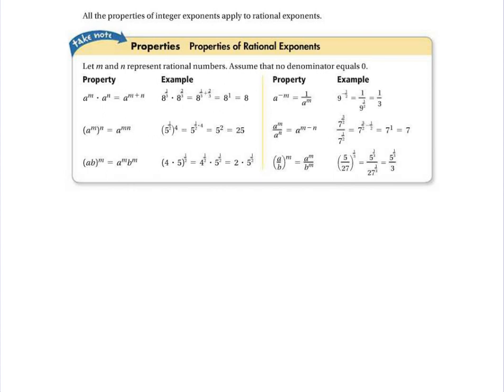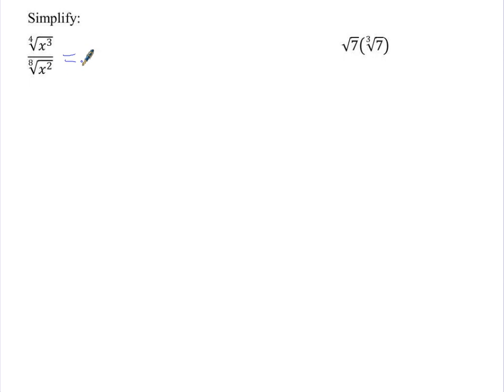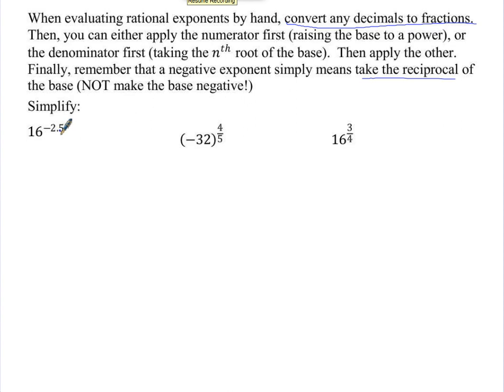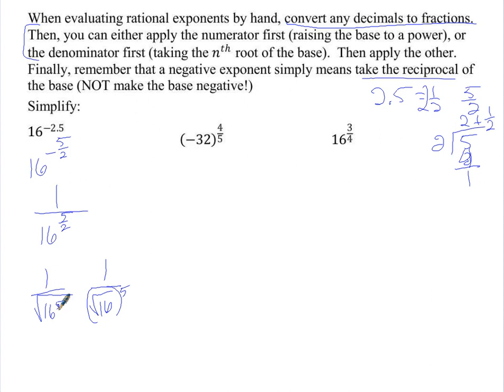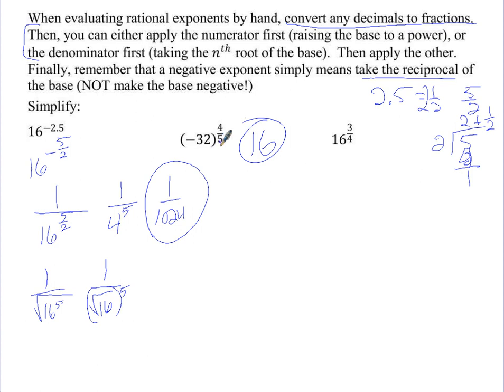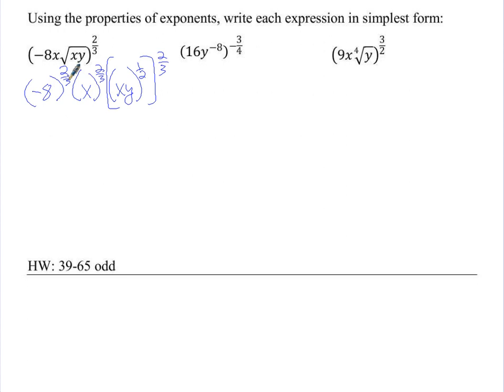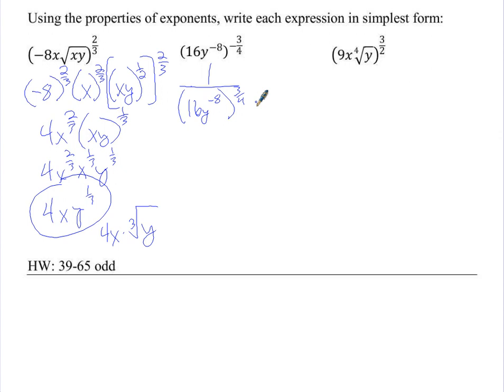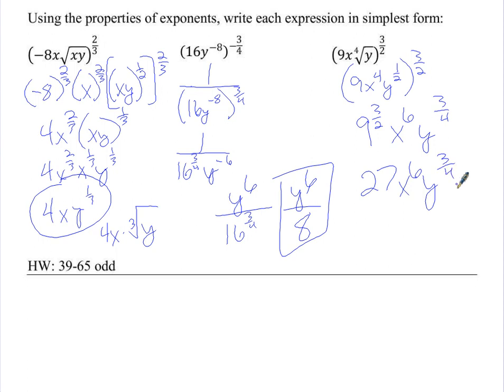A2 6 4 Rational Exponents part 2